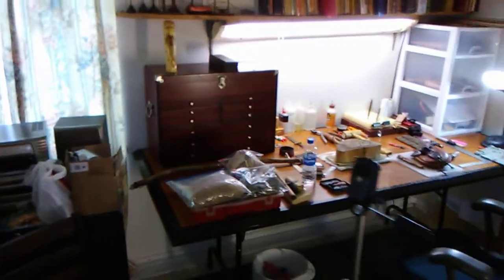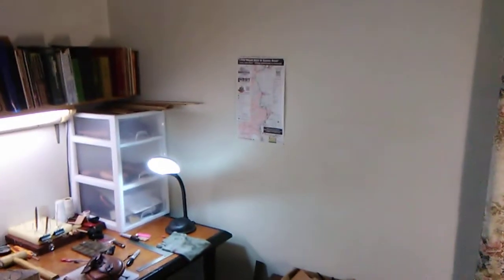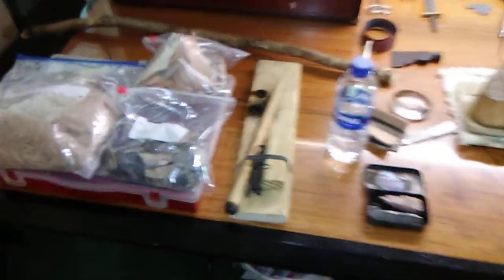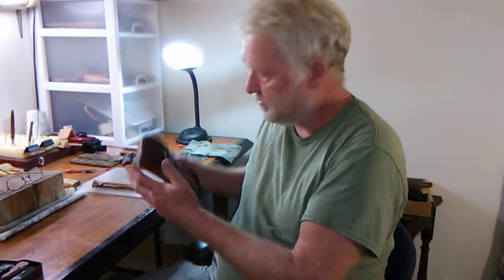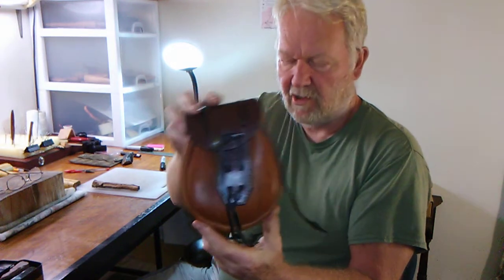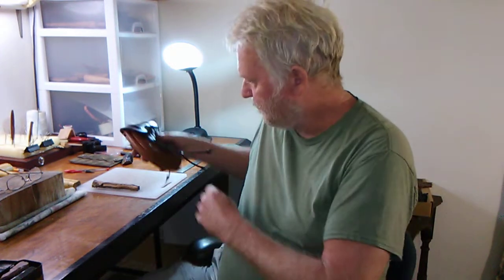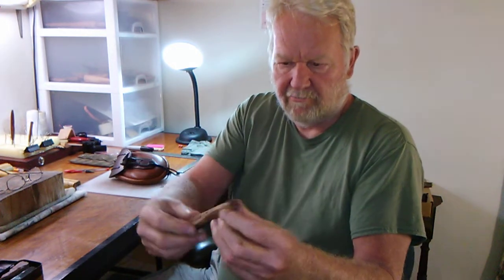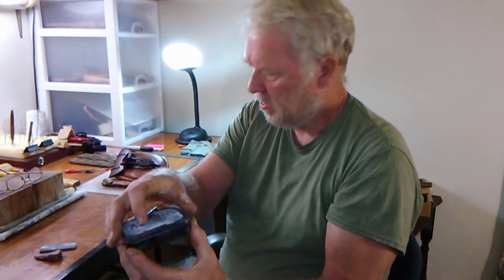October 21, 2018 ,, Fire Fire Its All About The Fire,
,,At the meet up we learned how to make fire two different ways,, Flint & Steal & the Bow Drill fire,, i highly recommend if you have the Opportunity to attend a Bush Craft meet up you do so the knowledge is invaluable,,